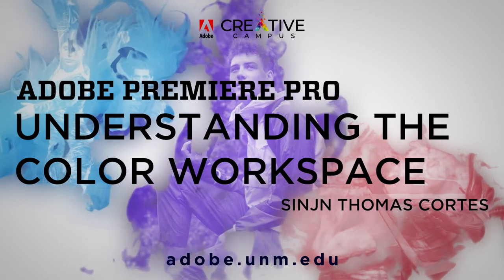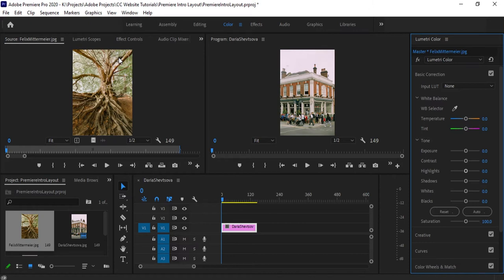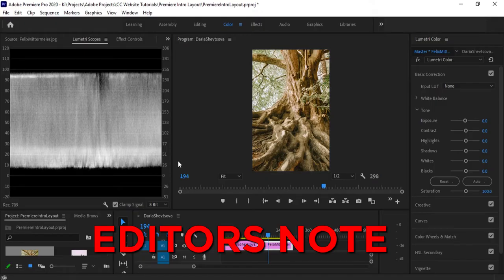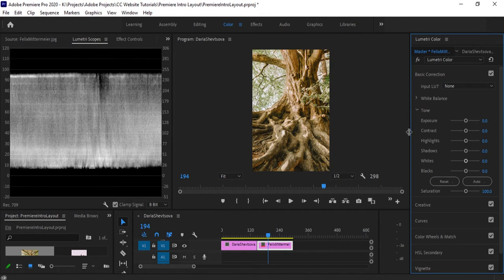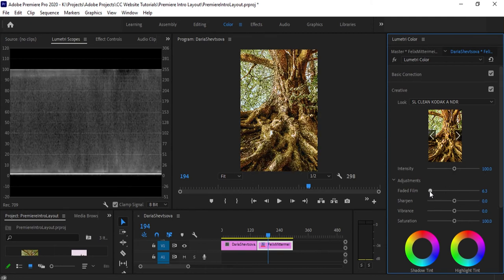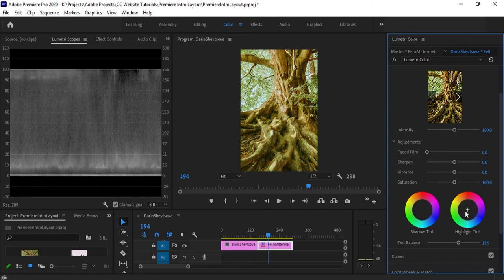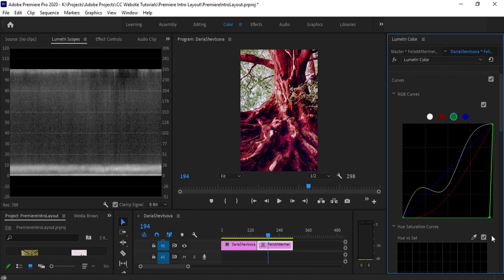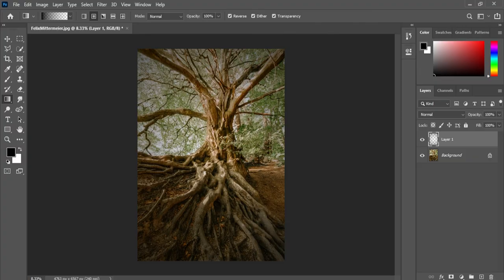Adobe Premiere Pro – Understanding the Color Workspace – Adobe Creative Campus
Understanding the color workspace in Adobe Premiere Pro.